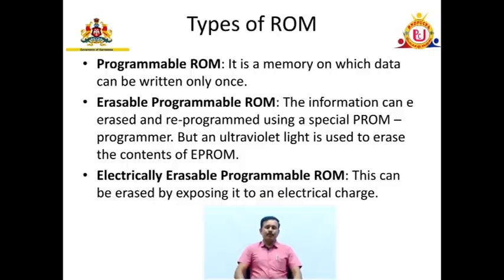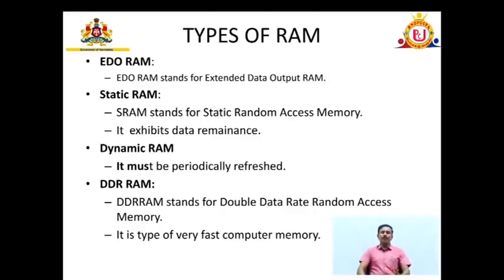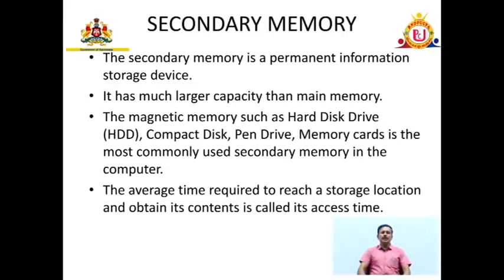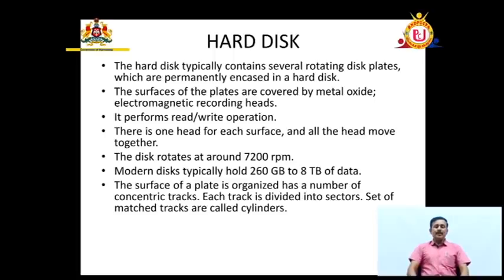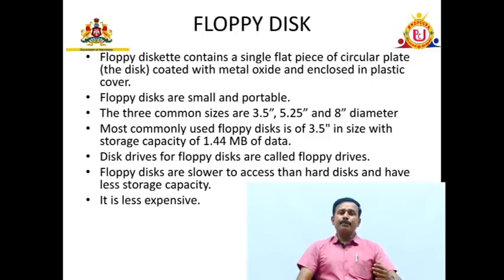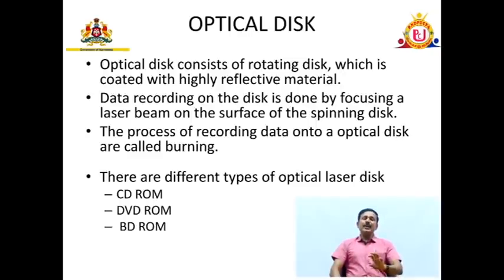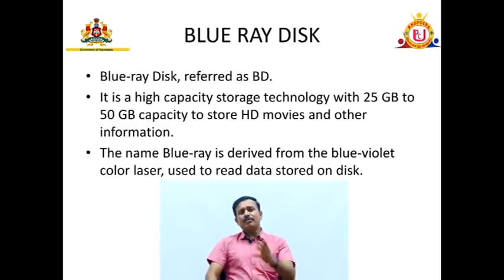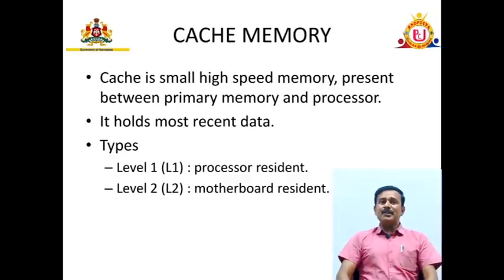Computer Science Chapter 2 : Part I/2 Input Output Devices || By Prasad S A